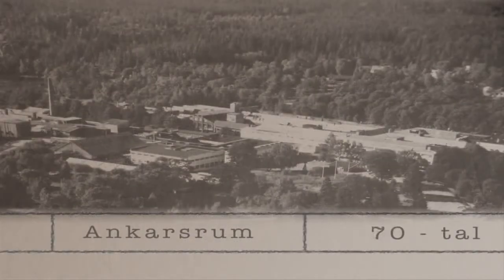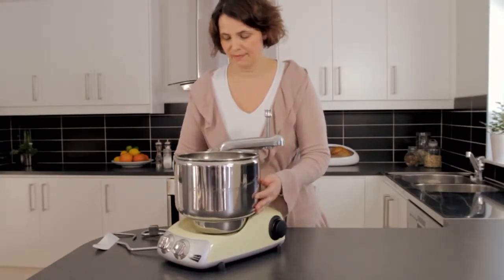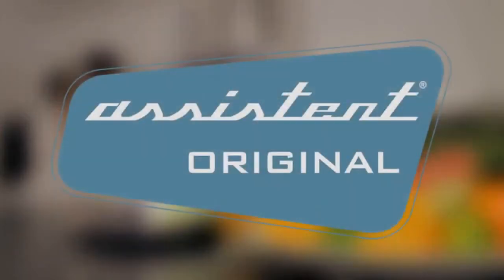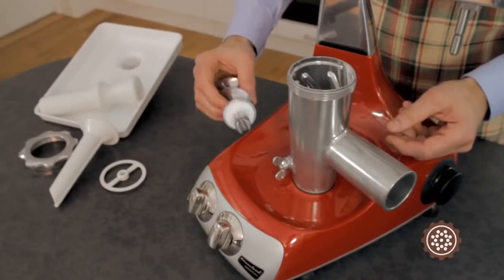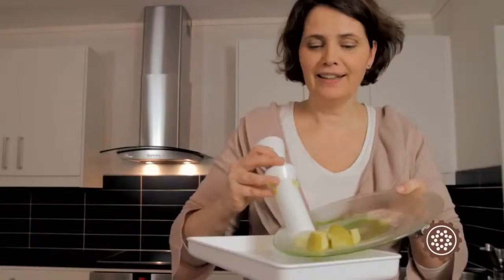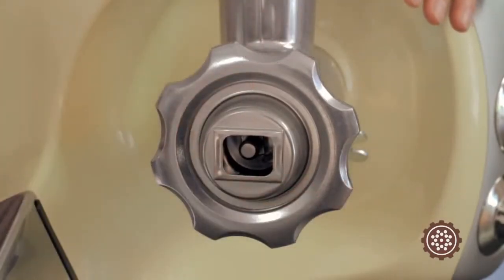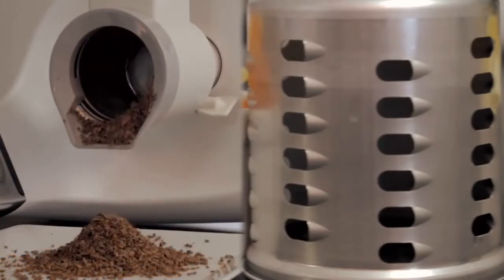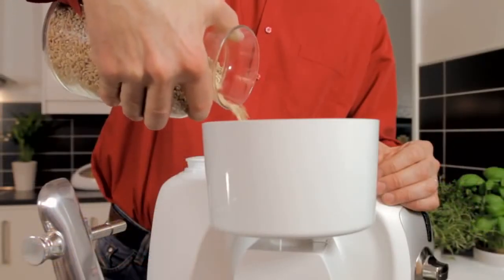Ankarsrum Assistant Original